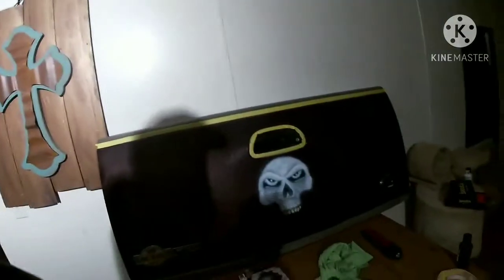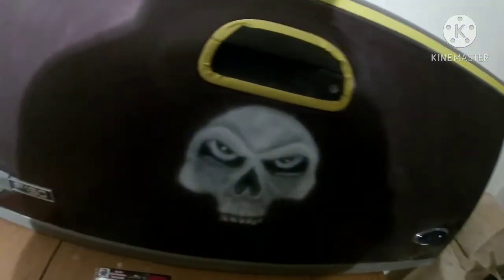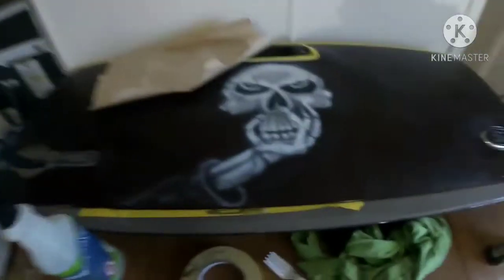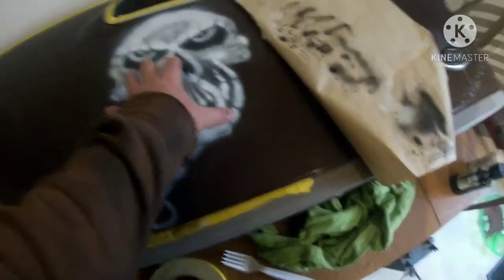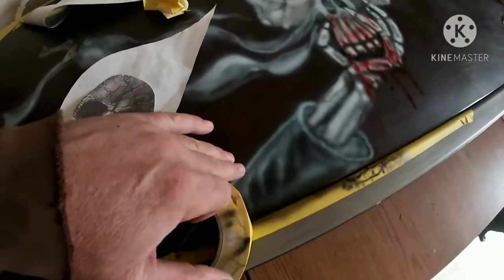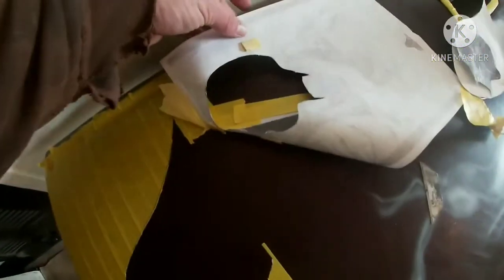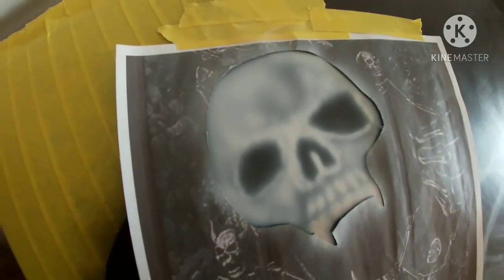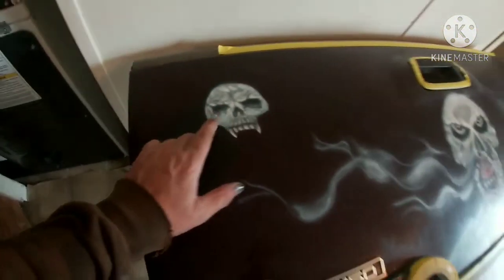How to: airbrushing skull on tailgate of king ranch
progress on the tailgate of the king ranch